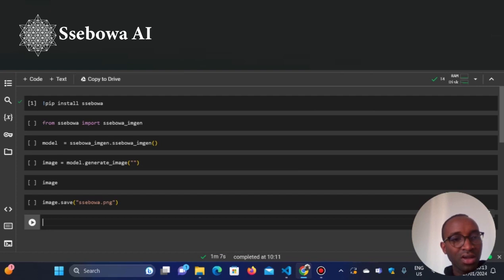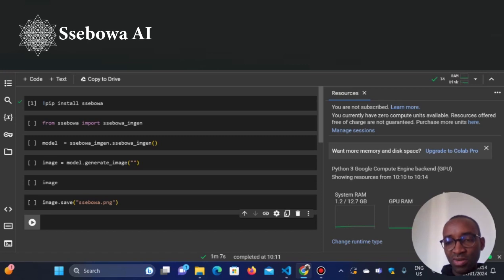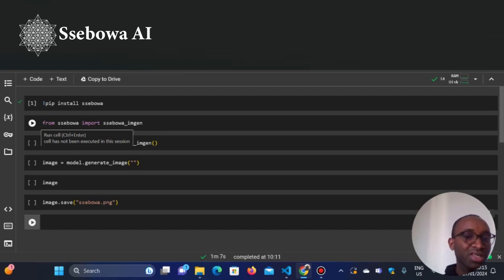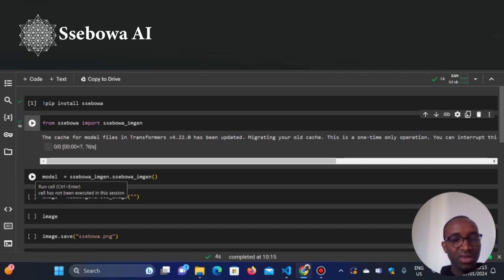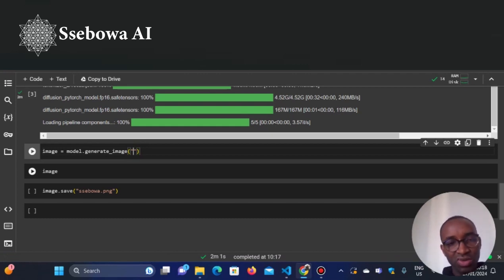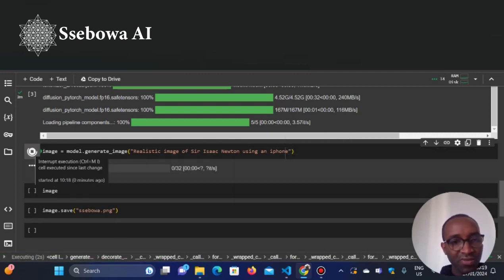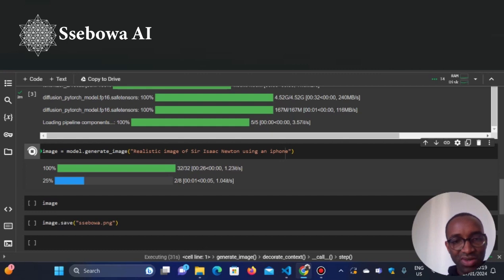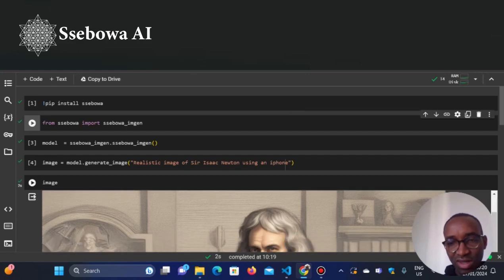Stop using midjourney or bing and build your own image generating app in just few lines of code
Ssebowa-Imagen is a python packaage that utilizes a combination of diffusion modeling and generative adversarial networks (GANs) to generate high-quality images from text descriptions. It leverages a 100 billion dataset of images and text descriptions, enabling it to accurately capture the nuances of real-world imagery and effectively translate text descriptions into compelling visual representations.